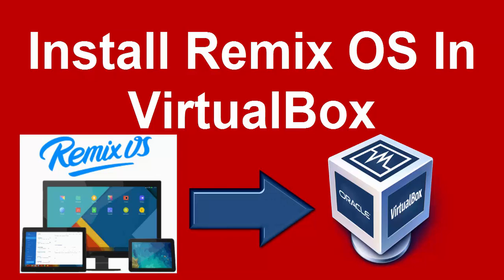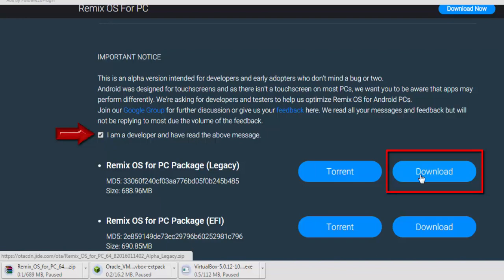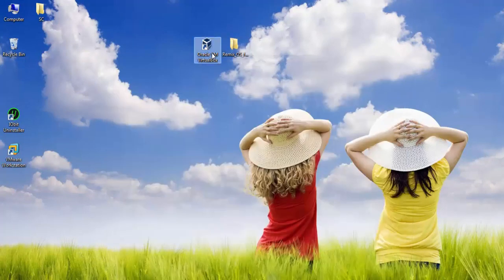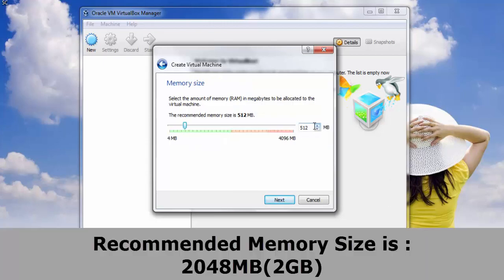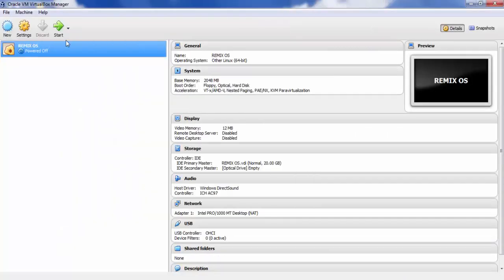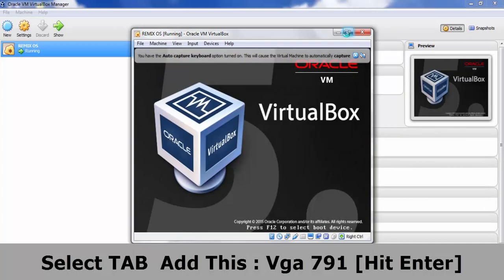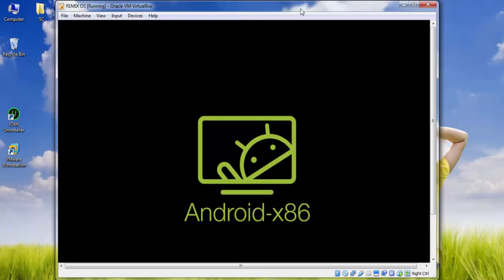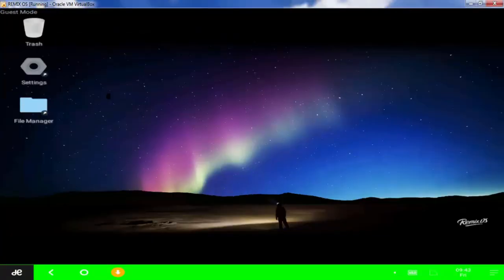How To Install Remix OS On Oracle Virtual Box [ Easy Guide ]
In This video as i have Shown how To Install Remix OS On Oracle Virtual Box and it supports Windows,Linux,Mac Hosts.